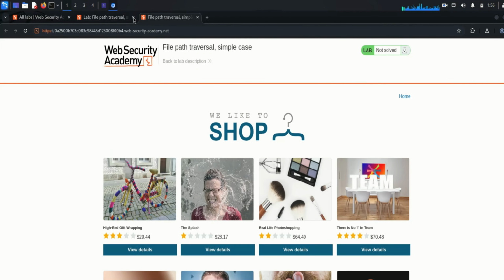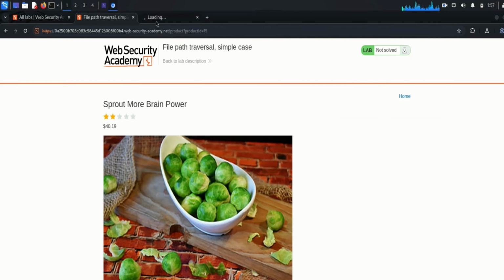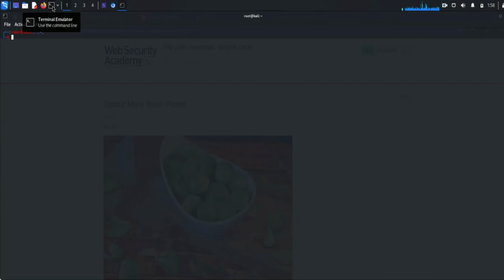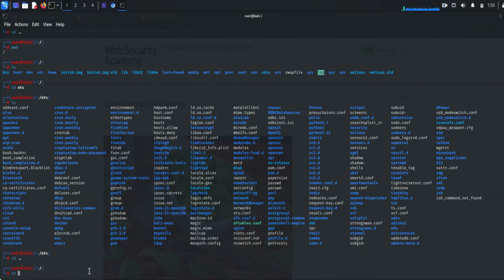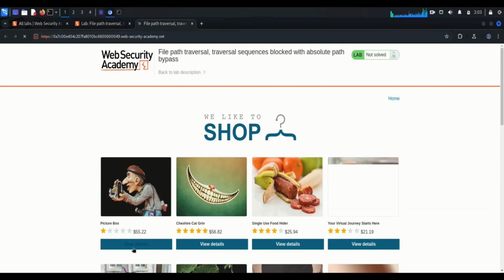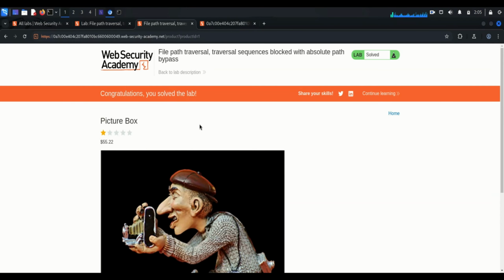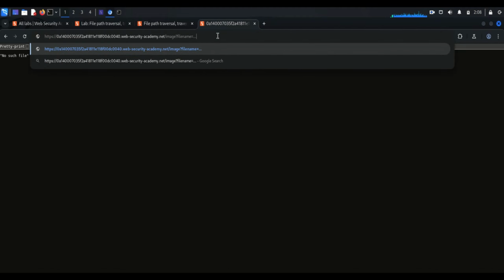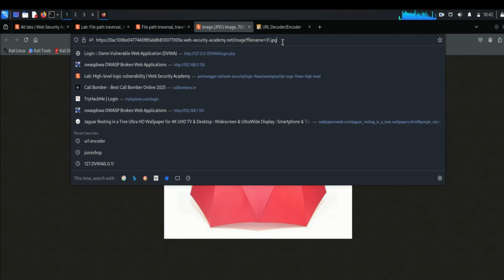Day 38 Ethical Hacking: Exploiting Path Traversal with PortSwigger Lab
Hello HacAdemy viewers and welcome back to the Ethical Hacker 40-Day Challenge! For Day 38, we're tackling a classic and dangerous web application vulnerability: Path Traversal, also known as Directory Traversal or Dot-Dot-Slash attack.

In this hands-on PortSwigger lab walkthrough, I'll demonstrate exactly how a path traversal vulnerability works and how attackers can exploit it to access arbitrary files and directories on a web server that are outside of the intended root directory. This can lead to sensitive information disclosure, unauthorized access, and even remote code execution in some cases.

This video will cover:

What is Path Traversal? Understanding the core concept and how it arises in web applications.
How Path Traversal Works: Practical examples of how an attacker manipulates file paths using ../ sequences or other techniques.
PortSwigger Lab Demonstration: A step-by-step practical exploitation of a path traversal vulnerability.
Identifying Vulnerable Parameters: How to spot potential entry points for path traversal attacks.
Common Attack Payloads: Exploring different payloads to bypass filters and access specific files (e.g., /etc/passwd, web server logs, configuration files).
Impact of Path Traversal: Discussing the severe consequences, from information disclosure to potential RCE.
Mitigation Strategies: Essential server-side defenses to prevent path traversal, including robust input validation and canonicalization.
This video is an essential watch for anyone interested in web application security, penetration testing, or securing web servers. Understanding path traversal is crucial for both attackers and defenders!

Relevant Links:

PortSwigger Web Security Academy: [Link to the specific lab if publicly available, or the academy homepage]
What is Path Traversal (PortSwigger's own explanation): [Link to PortSwigger's explanation if it exists and is relevant]
Keywords (for Youtube and ranking)
path traversal
directory traversal
dot dot slash attack
file inclusion vulnerability
PortSwigger lab
web application security
ethical hacking
hac ademy
pentesting
vulnerability exploitation
web server security
server side vulnerabilities
information disclosure
remote code execution (if applicable to the lab's potential outcome)
web hacking
cybersecurity
40 days challenge
ethical hacker challenge
day 38
input validation
file system access
security research